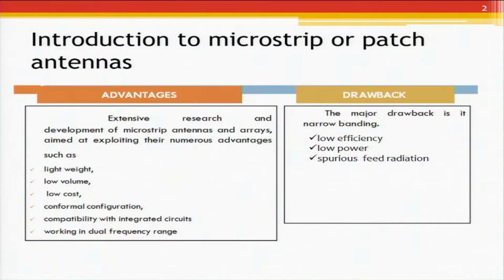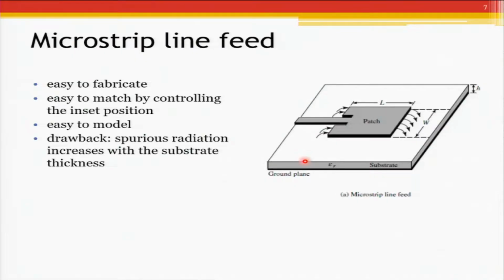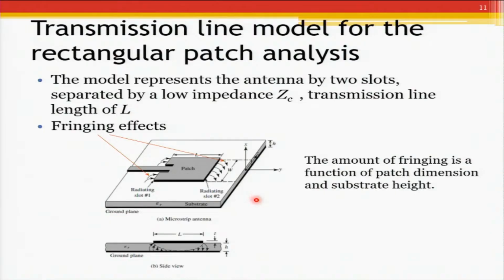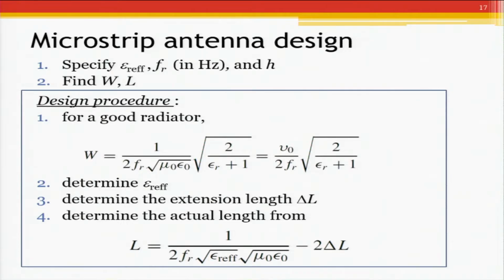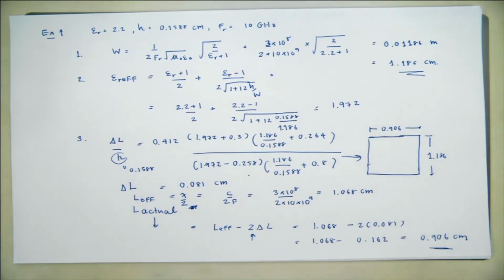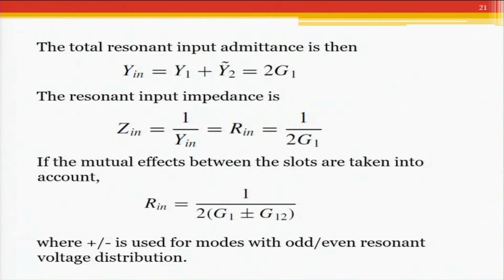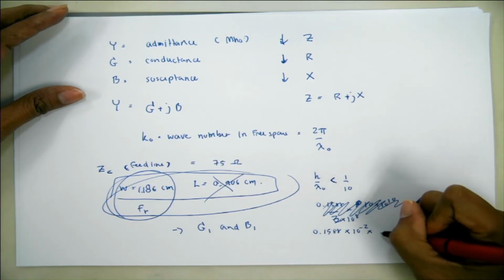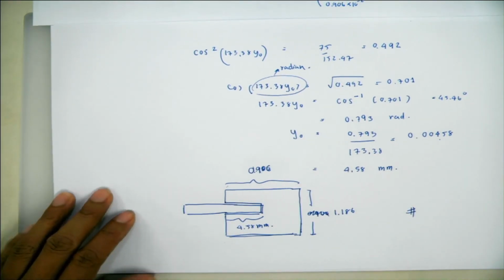KMUTT-ENE429 Antenna Theory (EN) EP.1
ENE429 Antenna Theory (EN)

Lecture 8
Type of Antenna II
Microstrip Antennas

Assoc. Prof. Rardchawadee Silapunt, Ph.D.
March 19,2020
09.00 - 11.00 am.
KM4, 5th Floor.
Library, King Mongkut's University of Technology Thonburi

Reference: Antenna Theory, 3rd edition, by Constantine A. Balanis